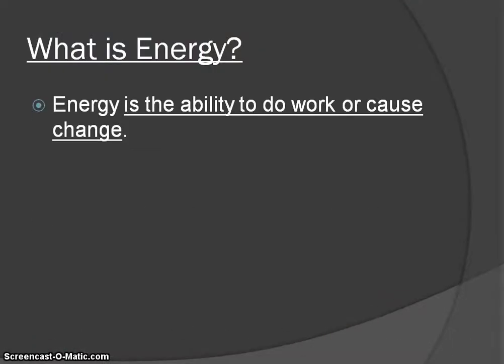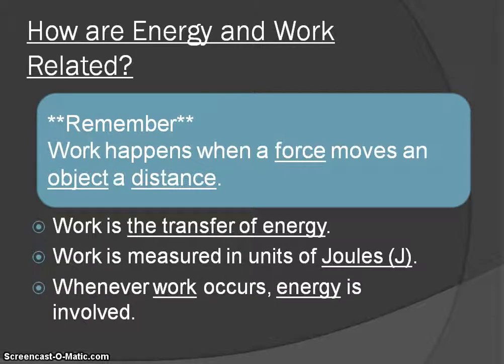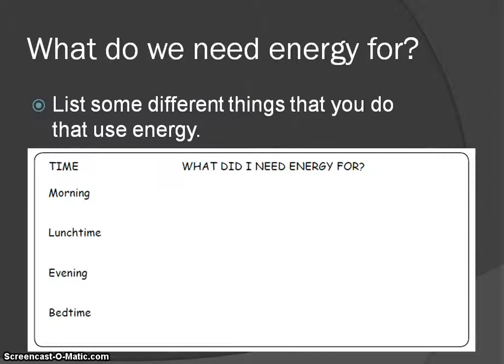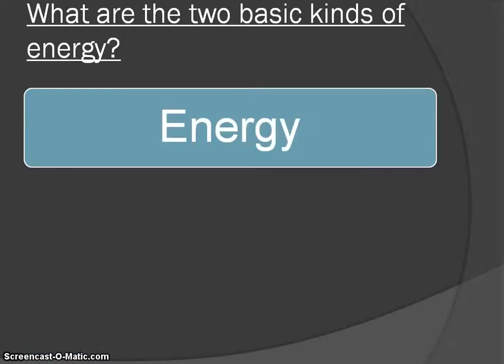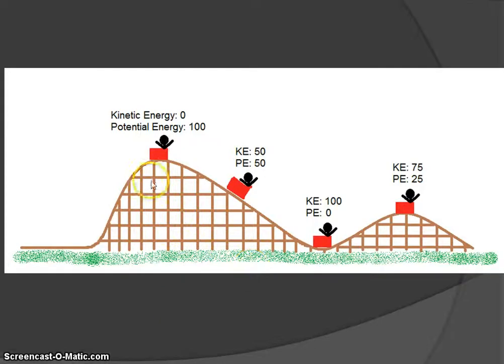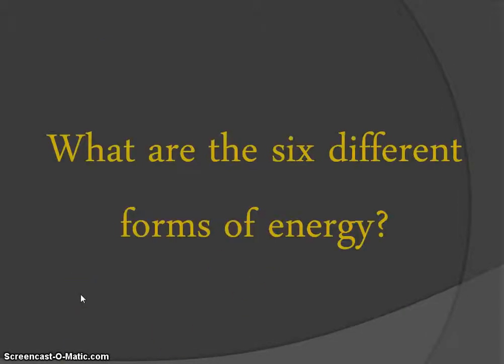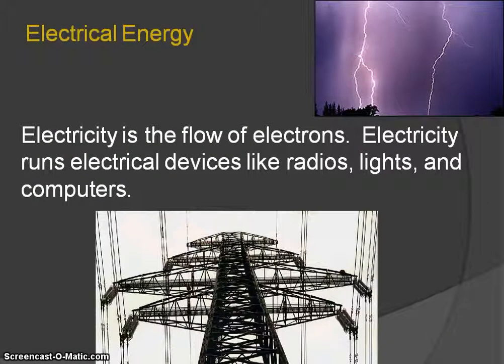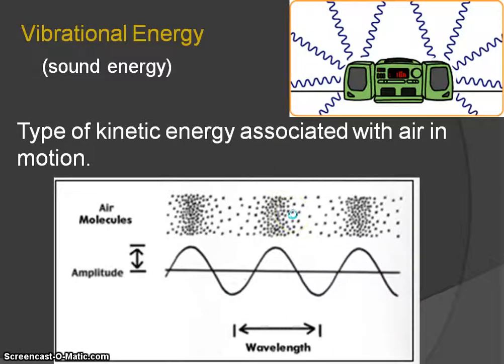Energy Notes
Notes for the Energy Unit.